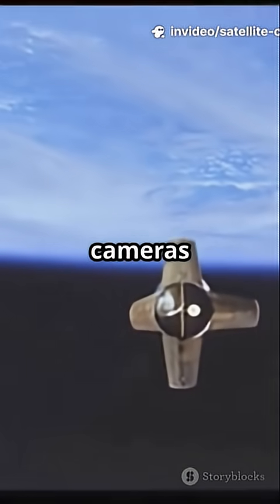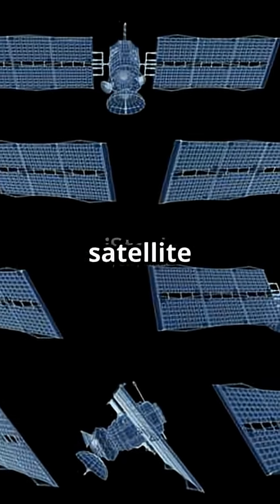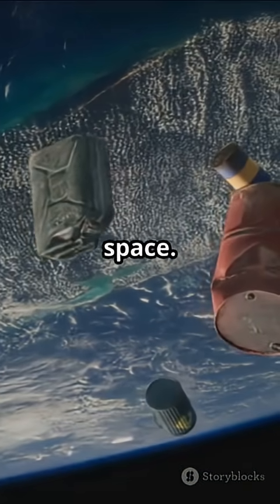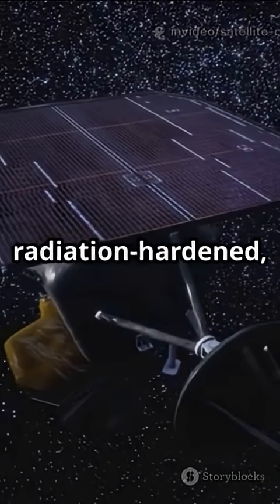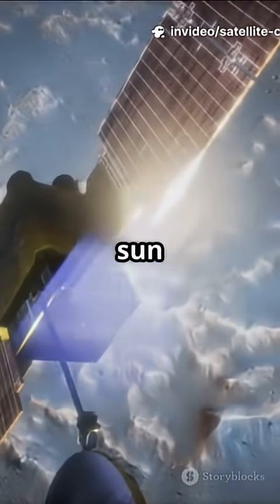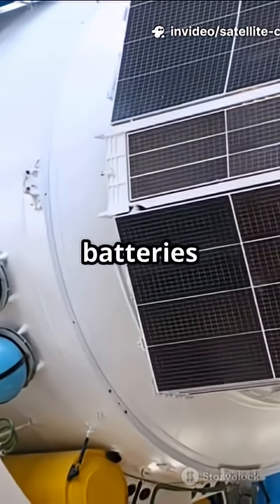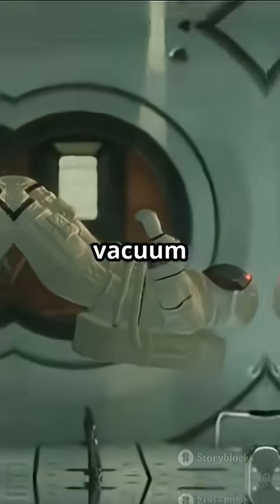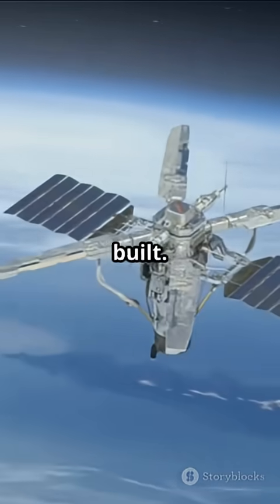Amazing Facts About Satellites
Satellites are indeed complex machines. They are composed of various subsystems, such as power, propulsion, communication, attitude control, and payload systems, all working in coordination to achieve specific missions in space. These missions can range from communication and navigation to Earth observation and scientific research.